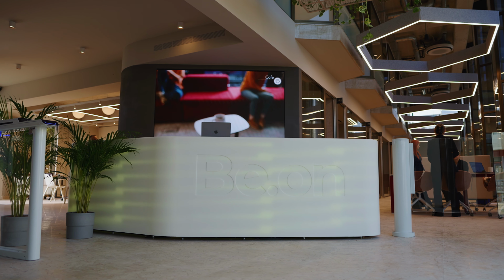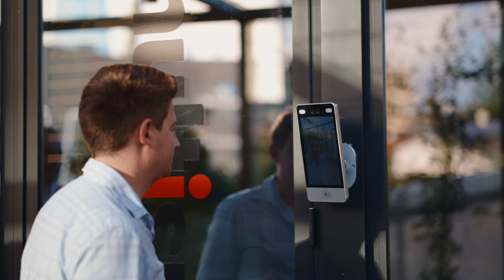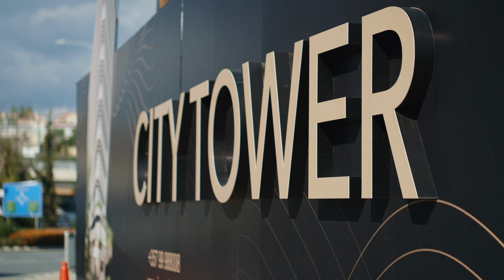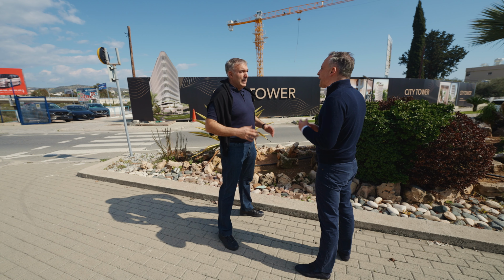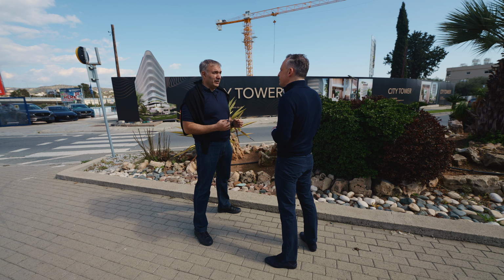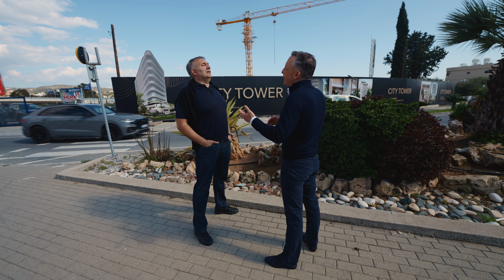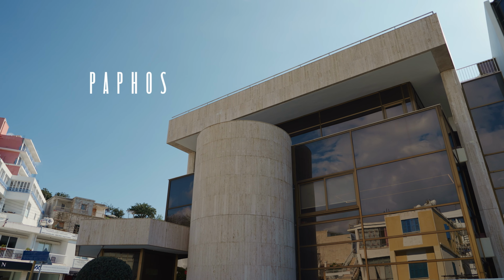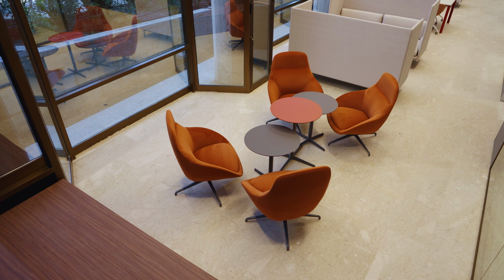Real estate investments in offices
Today, we will explore why investing in active offices is worth it and learn about an investment project in one of the premium locations in Limassol, Cyprus. What are active offices, and how do they differ from traditional office spaces?

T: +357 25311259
A: Georgiou 'A 56 Limassol 4048 Cyprus

00:00:00 What are active offices, and how do they differ from traditional office spaces?
00:01:28 Construction site of the office centre City Tower in Limassol
00:02:02 Is there a demand for active offices in Cyprus?
00:02:41 Which companies need active offices in Cyprus?
00:03:50 What are the local specifics in Cyprus compared to the US, UK?
00:04:19 Plans for completion of construction
00:04:44 An example of already built and operating active offices in Paphos
00:06:29 For which companies is this concept best suited?
00:07:16 From what size of company should you already think about an active office?
00:07:34 In which countries has the concept of active offices worked best?
00:08:56 Where in Cyprus is the maximum potential for using active offices?
00:09:51 Do you need a new building, or can you refurbish an existing building to launch active offices?
00:10:40 Where is it better to open active offices?
00:11:01 Are you interested in investment opportunities in commercial real estate in Cyprus?

There is the best place on Earth for everyone. I recommend the best places to live, real estate and investments weekly.

Would you like to participate in one of my videos to showcase your place, property, business or investment?